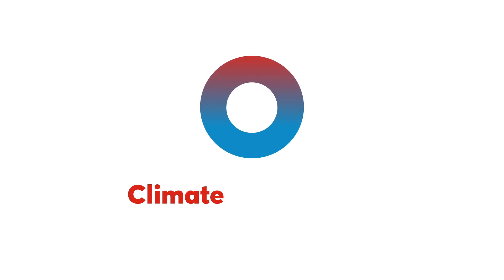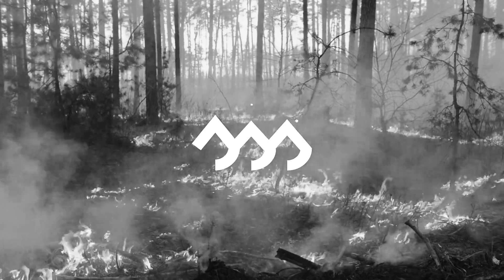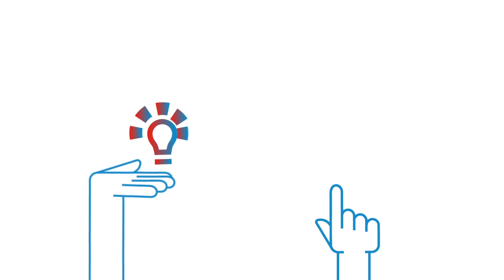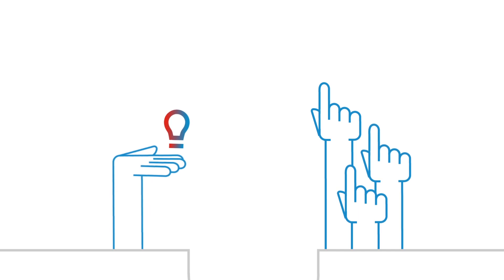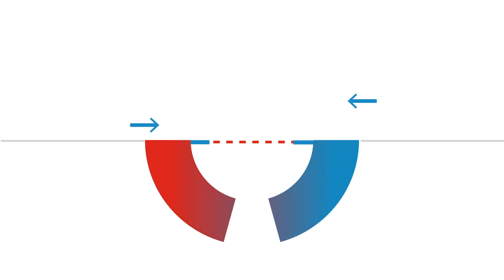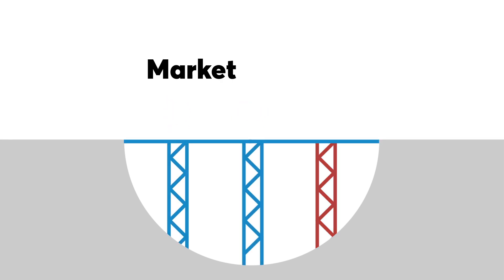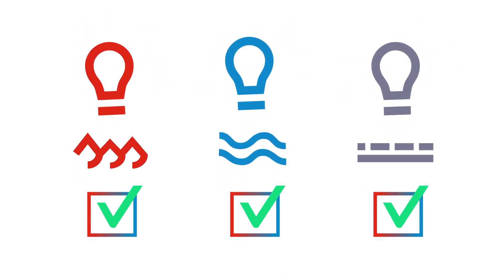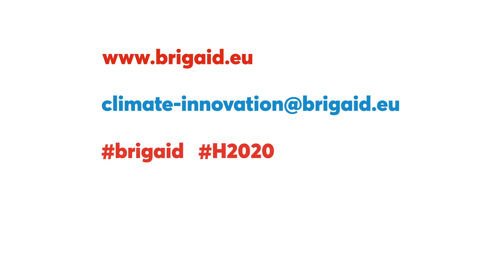BRIGAID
BRIGAID (BRIdging the GAp for Innvations in Disaster resilience) is a 4-year project (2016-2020) aimed to effectively bridge the gap between innovators and end-users in resilience to floods, droughts and extreme weather.Find out more about BRIGAID and its benefits for innovators, investors and end users at: